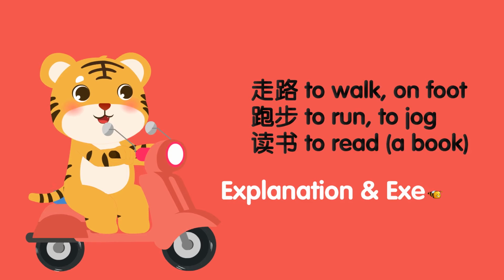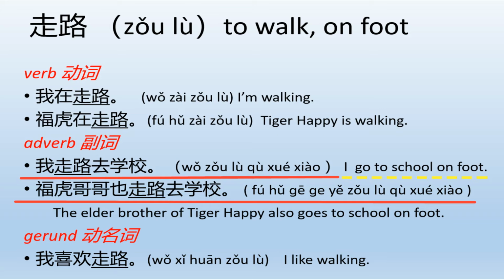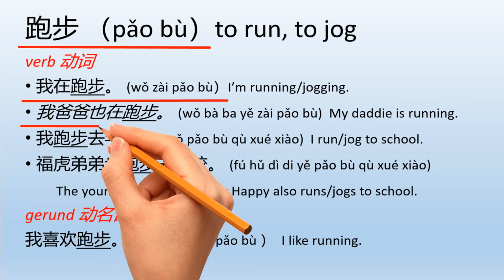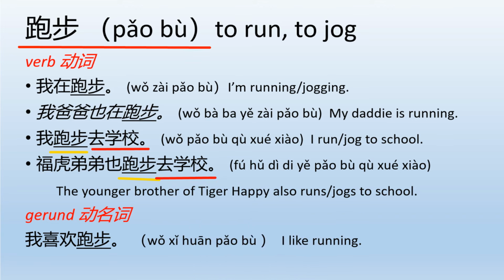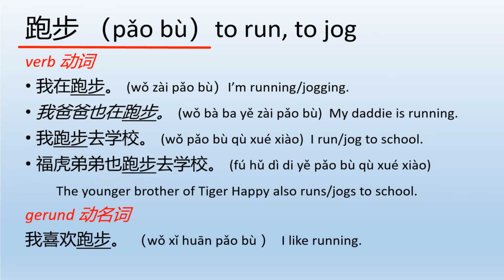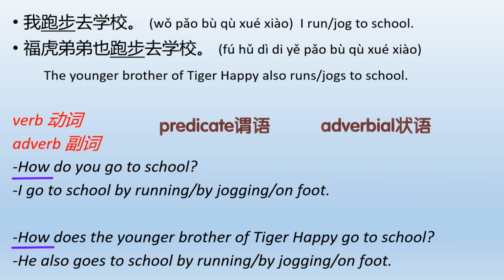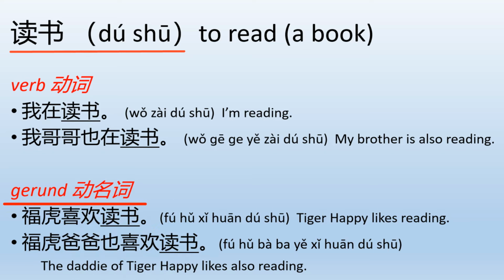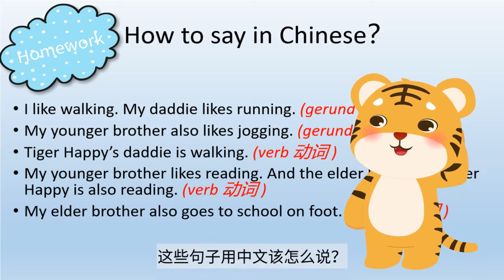Learn Chinese Verbs/walk/run/read/Tiger Happy/YouTube Chinese lessons/福虎教中文/学中文动词/走路/跑步/读书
This year is the year  of Tiger according to Chinese lunar calendar. A good news: Tiger Happy (福虎 fu hu), the shining star of the year of Tiger, chooses to be Chinese teacher in this year! And he will host one of the teaching programs in ExcellentChinese, Tiger Happy Teaches Chinese. What a surprise! And how interesting! Today is his first day of his teaching. The focus is on 3 Chinese verbs, 走路（ to walk），跑步（to run）和读书（to read). How about his lesson? Let's follow him and see!

【Chapter 章节】
0:00  Happy Tiger Teaches Chinese 福虎教中文
0:14   Greetings & self introduction
0:40   Explanation & Exercises 详解及练习
0:55  走路  to walk, on foot
3:31   跑步 to run, to jog
9:10   读书 to read ( a book)
11:13   Homework
11:25  Daily conversation and end the lesson.